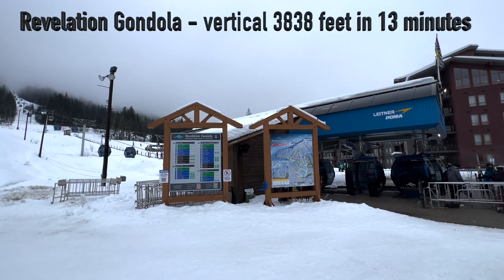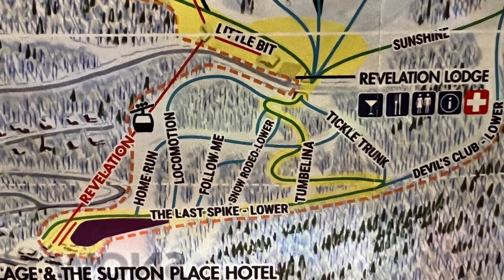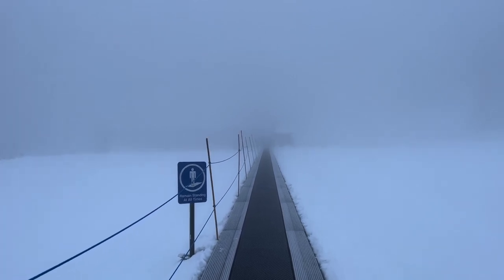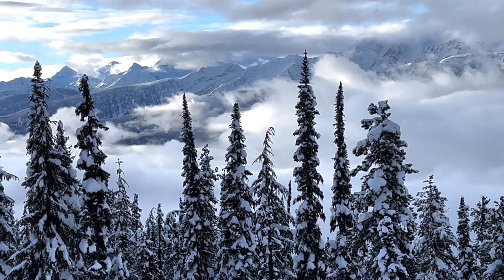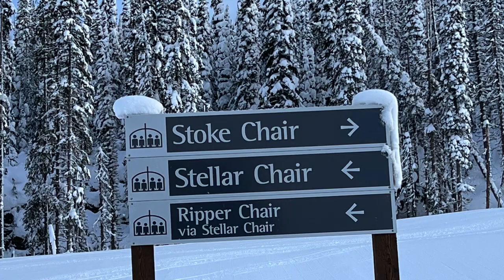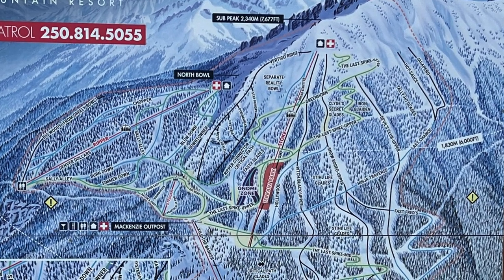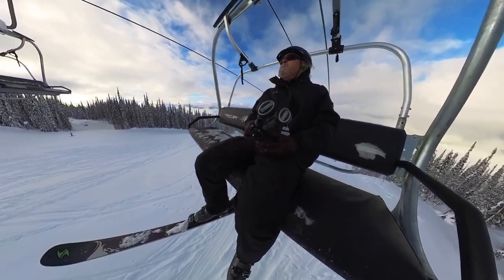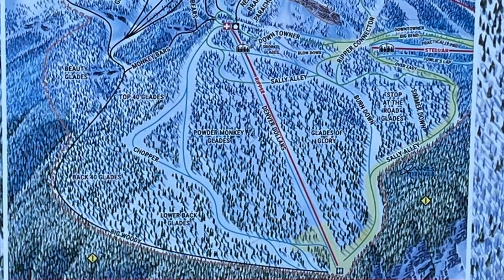Revelstoke Ski Resort - Is it worth it?™ (HD 1080 Insta360 x3)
Revelstoke Ski Resort - Is it worth it?

Join us for a video tour of Revelstoke Ski Resort. In this video, we show all of the lifts, the terrain they serve, and the scenery!

We travelled from Rossland, BC - where we ski at Red Mountain to Revelstoke, BC.  We crossed upper Arrowhead Lake on the ferry crossing, and camped at Noah's Arc RV Park.  We visited Crazy Creek Hot Pools, and cross country ski at the Revelstoke Nordic Ski Club MacPhereson Nordic Trails.  Revelstoke ski resort is an impressive place.  Extraordinary views and extreme terrain.  My overall impression is Revelstoke is STEEP.  Blue runs are more like black runs at other resorts.  Good times!

James and Carmelita

TIMESTAMPS:
00:00 Revelstoke - is it worth it?
00:19 Revelstoke Mountain Statistics
01:12 Revelation Gondola
01:48 Revelation Lodge
02:41 View from top of Revelation Gondola
05:33 Revelstoke Base Area Amenities
06:26 Taking the camper across Galena Bay on Inland Ferry
06:51 Noah's Arc RV Park
07:20 Crazy Creek Hot Pools
07:58 Revelstoke Nordic Area Cross Country Skiing